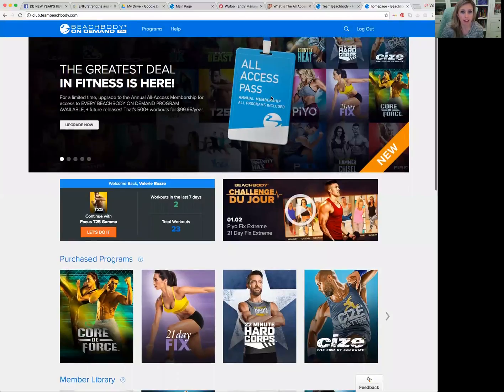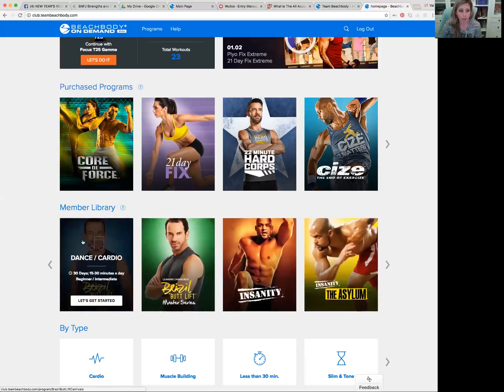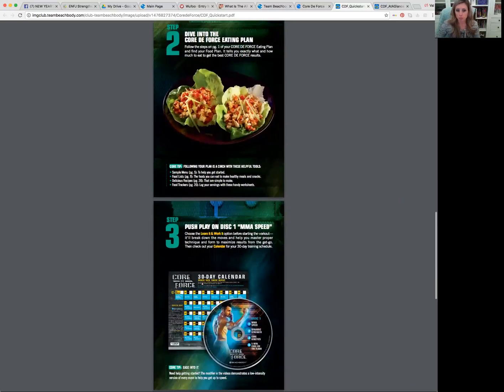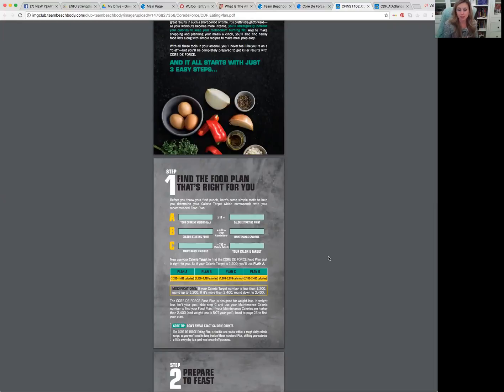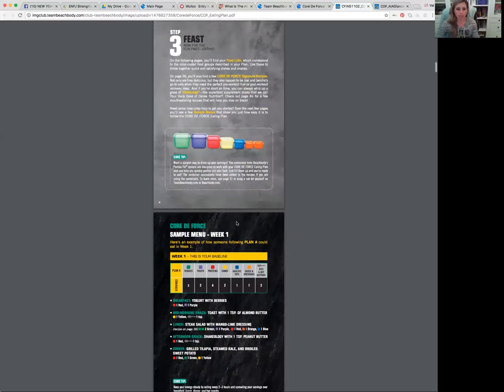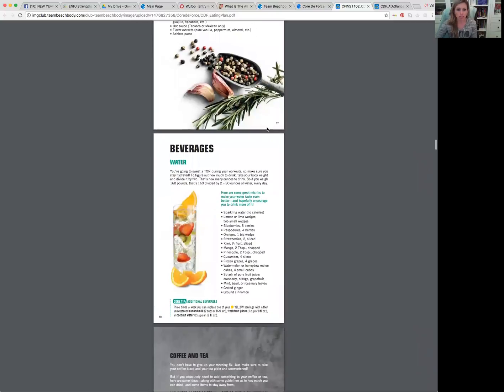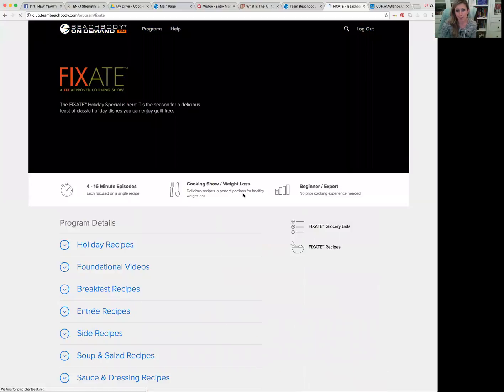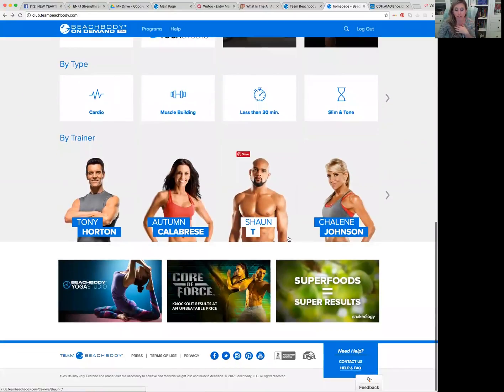how to use BOD